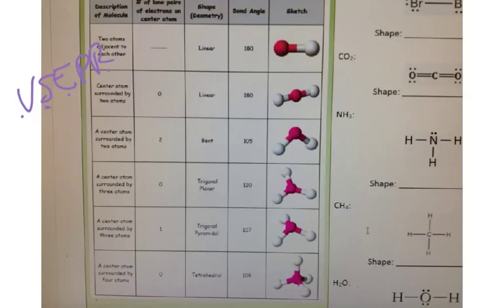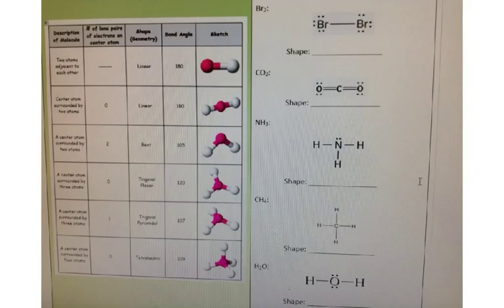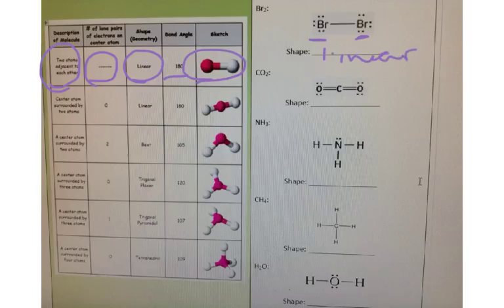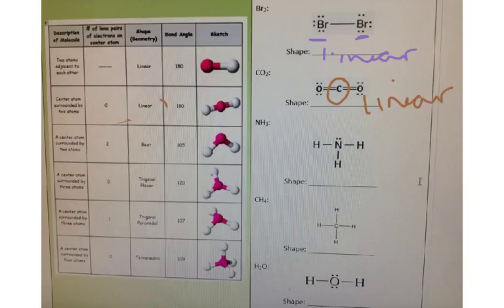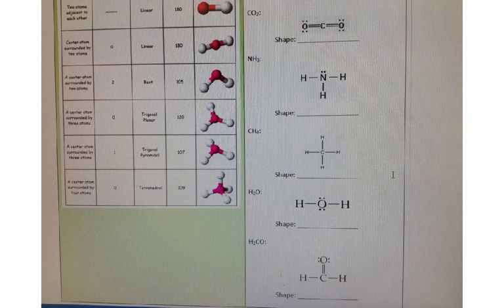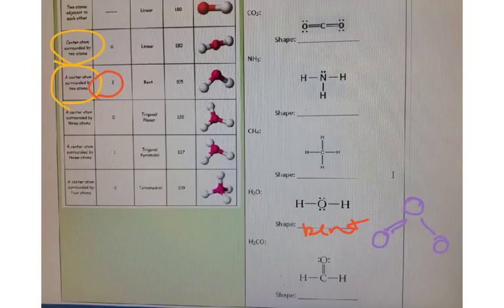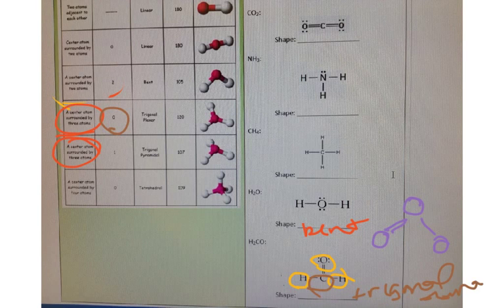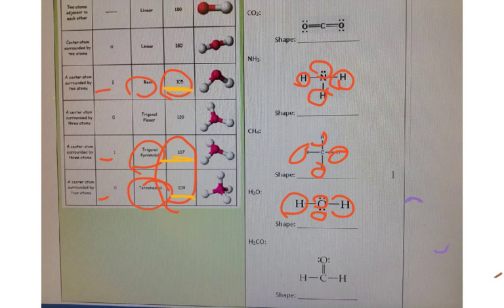Chapter 8 LDS Shapes